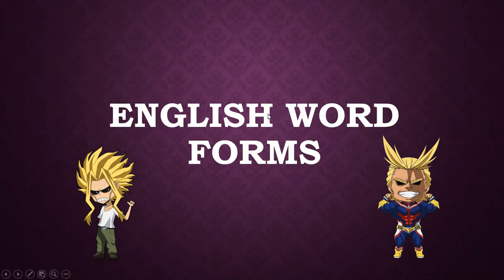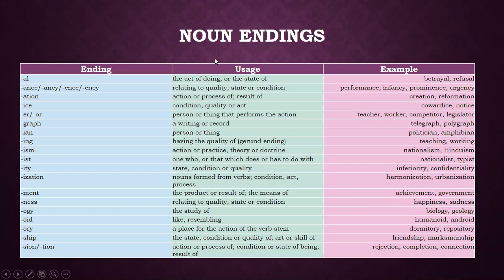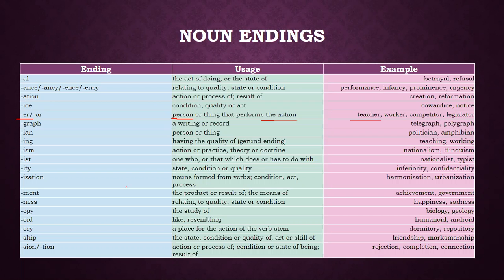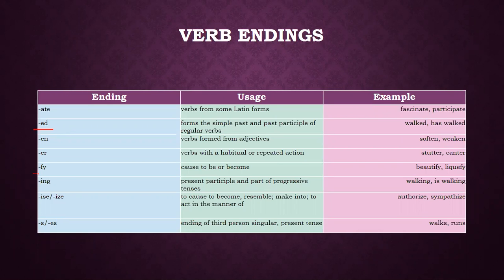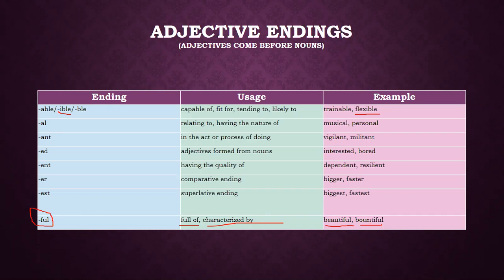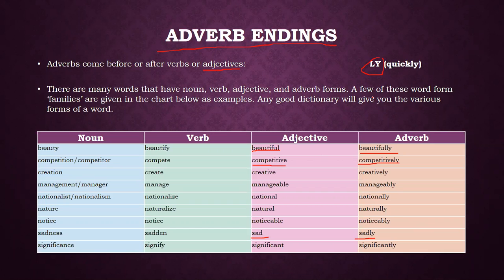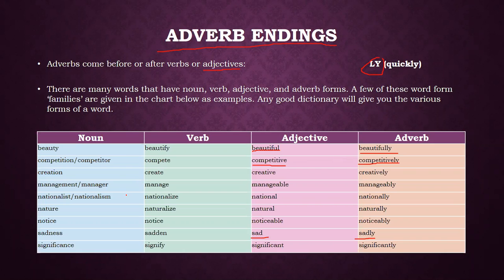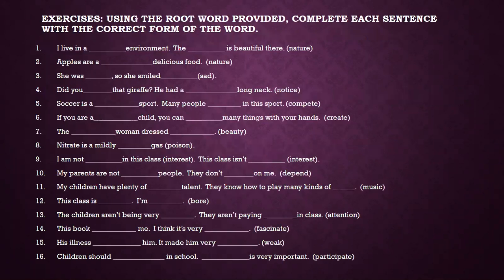WORD FORMS EXPLANATION! 😁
Hello, class! Here is the explanation of our first topic.
Use this to review the topic and clarify any doubts you might still have.
Remember that you're always invited to my tutoring sessions on Tuesdays at 2 pm.